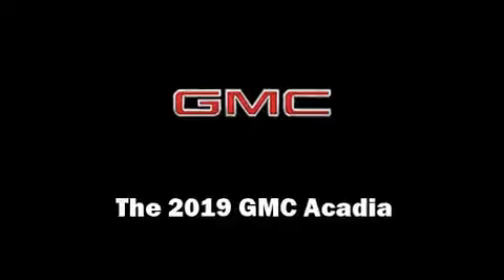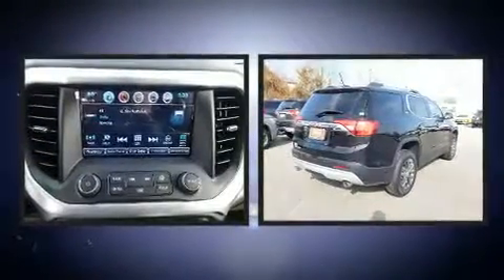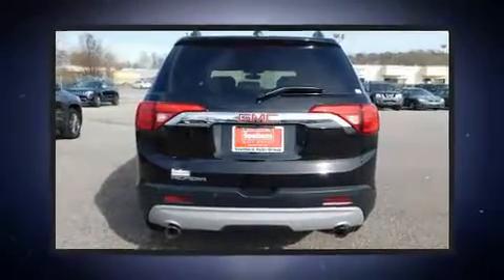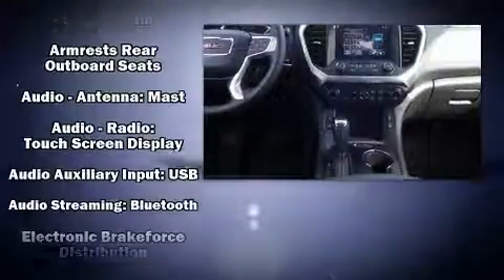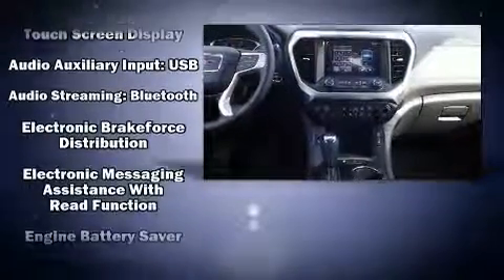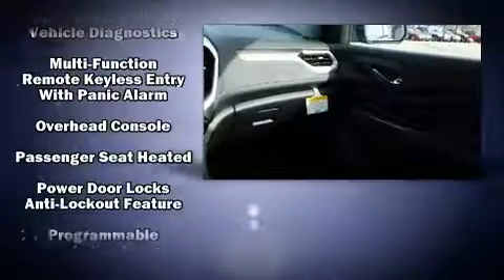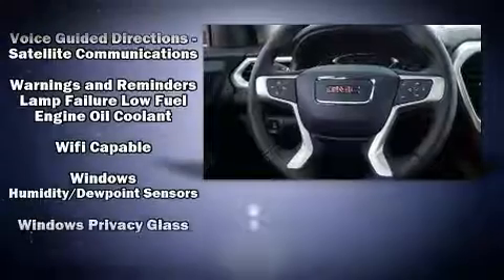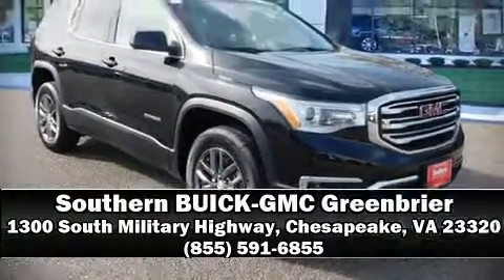2019 GMC Acadia SLT-1 in Chesapeake, VA 23320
Step into the 2019 GMC Acadia. It includes power seats, front and rear reading lights, an automatic dimming rear-view mirror, an outside temperature display, a power liftgate, power windows, an overhead console, and leather upholstery. Third row seats provide an even greater maximum passenger capacity. Audio features include an AM/FM radio, steering wheel mounted audio controls, and 8 speakers, providing excellent sound throughout the cabin. Passengers are protected by various safety and security features, including: dual front impact airbags with occupant sensing airbag, front side impact airbags, traction control, brake assist, ignition disabling, onStar, and 4 wheel disc brakes with ABS. For added security, dynamic Stability Control supplements the drivetrain. Our sales reps are knowledgeable and professional. They'll work with you to find the right vehicle at a price you can afford.